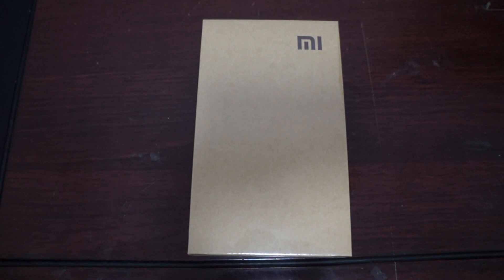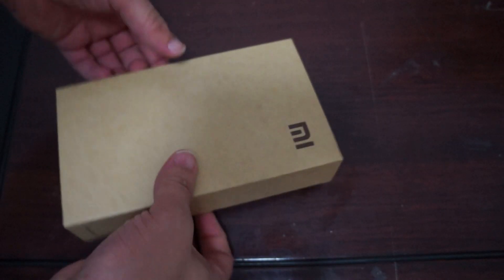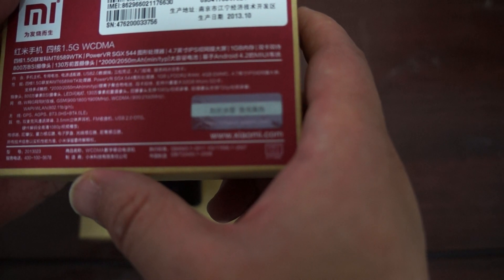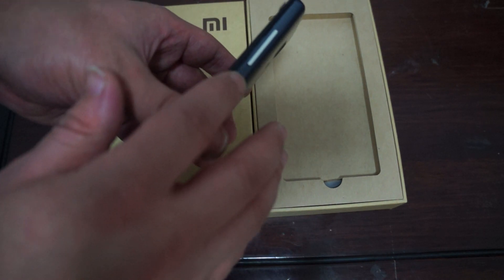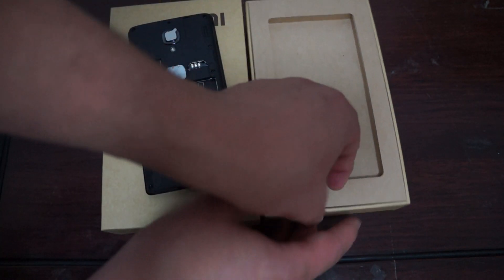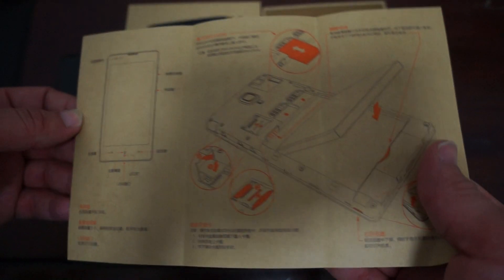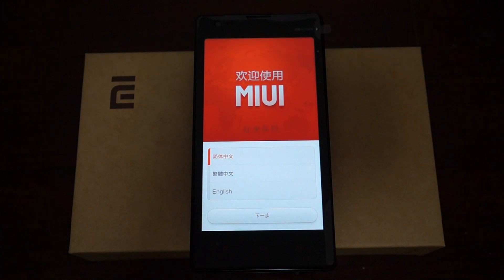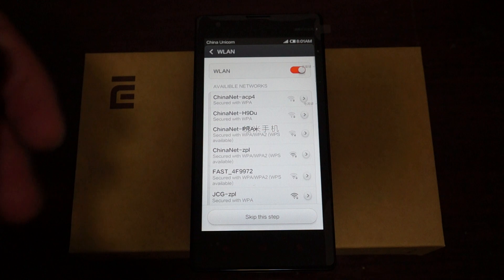Xiaomi Red Rice Quad Core 3G Android Phone Unboxing Review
Full Specifications

Xiaomi Red Rice Android 4.2 Phone Description:

CPU:
Quad Core MediaTek processor
OS:
MIUI flavored Android
Memory:
1GB DDR3 RAM,4GB ROM
Screen:
4.7 inch multi-touch capacitive touchscreen with Gorilla glass
3G Network:
TD-SCDMA 850/1900/2100MHz
2G Network:
GSM:850/900/1800/1900
Audio:
3.5MM headphone jack
Built in Microphone
AVI,MP4,3GP,MOV,MKV,FLV
Features and highlights:
Bluetooth
Built-in GPS
FM
Dual sim dual standby
Digital compass
Back 8.0 mega pixel/Auto Focus/Flash Light
Front 2.0 mega pixel, supports Skype Video Calls
Support to shoot 720P (1280x720) with sound
Gravity Sensor
Proximity Sensor
Light Sensor
Magnetic Sensor
Photo broswer:JPG,PNG,BMP,GIF
USB 2.0
3.5mm audio jack
Camera:
Back 8.0 megapixel,Front 2.0MP
Battery:
 2000mAh
Package Content:
Xiaomi Unveils Red Rice Quad Core
USB cable
Charger
Color:
Black
Language:
English
NOTE: This product is compatible with the four global GSM frequencies: 850MHz, 900MHz, 1800MHz, 1900MHz(works World-Wide) and supports 850/2100mhz 3g WCDMA. This great phone can be used anywhere in the world.

Screen Size Other
Screen Type Capacitive
CPU Frequency No
Back Camera 8.0MP
Sim Dual Sim
3G Internal
HDMI No